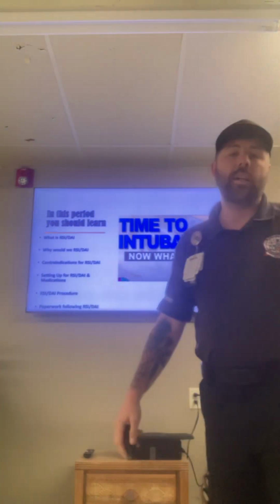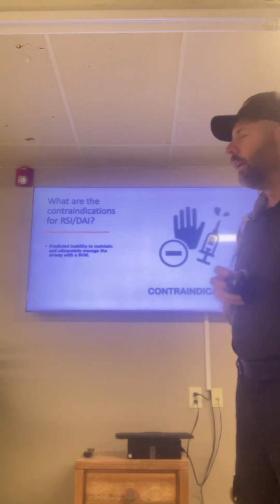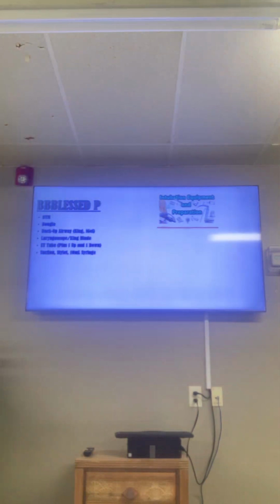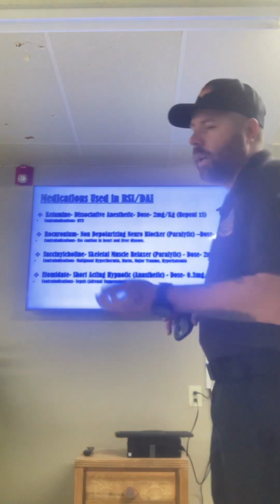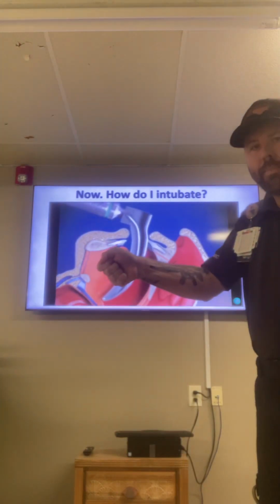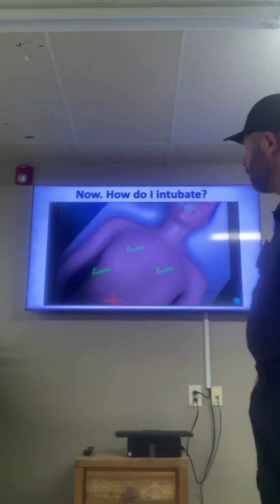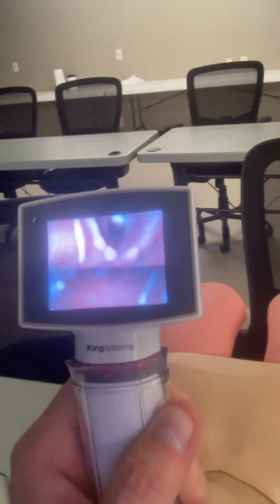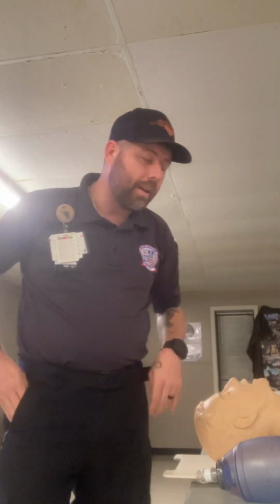Instructor Meth. RSI